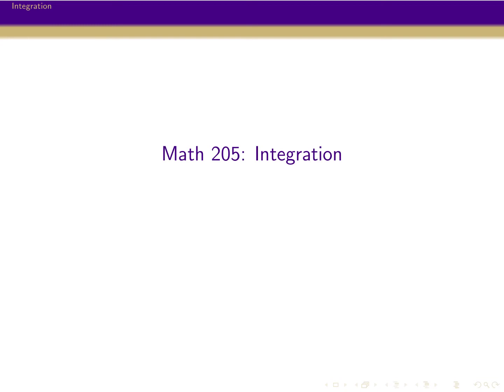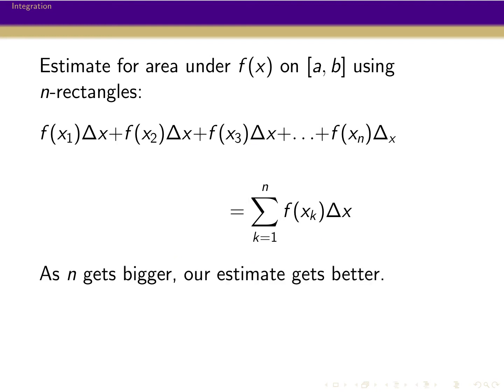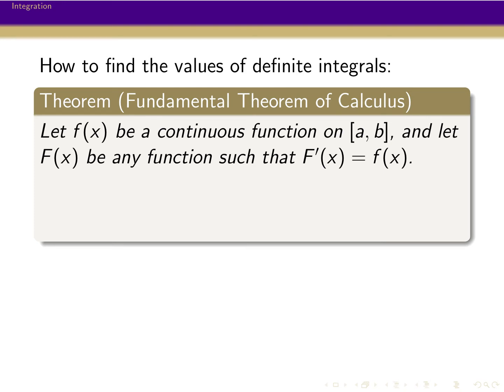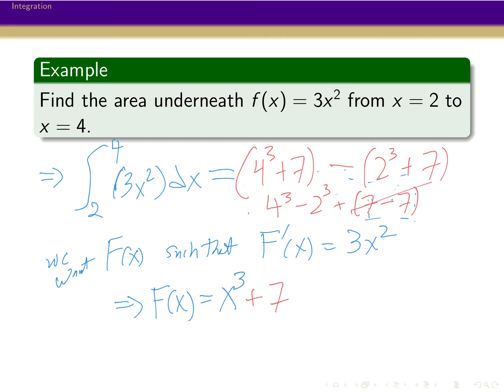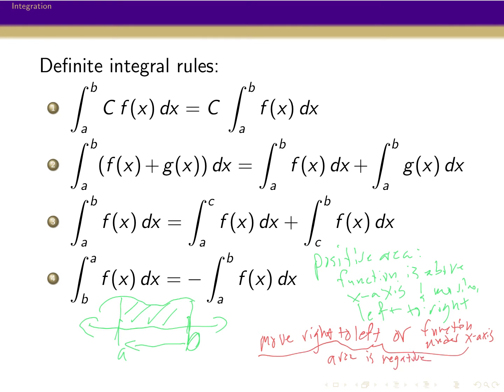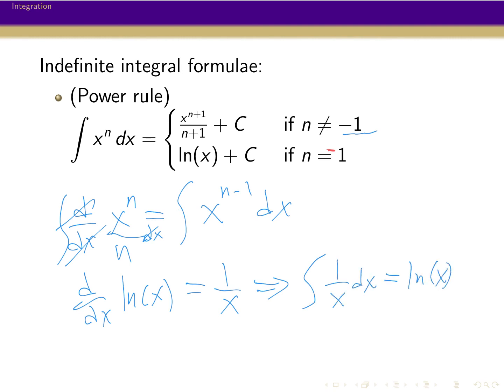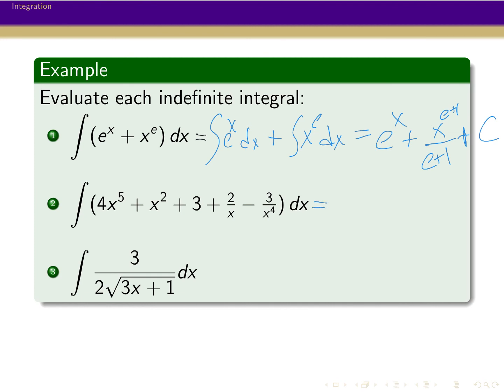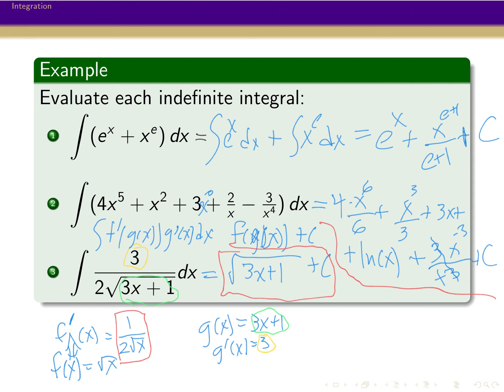MATH 205, Video 21: Integration